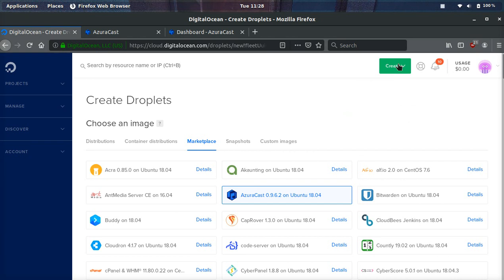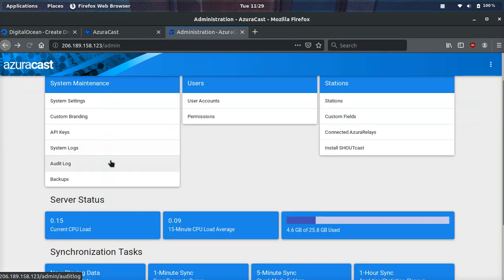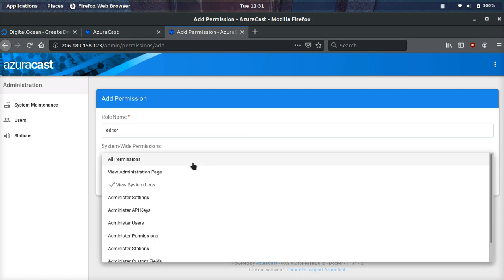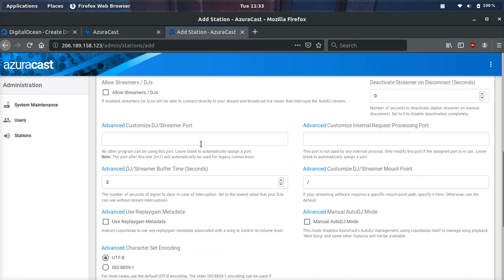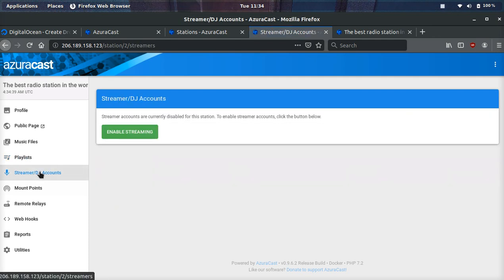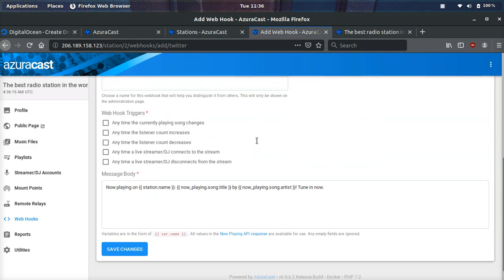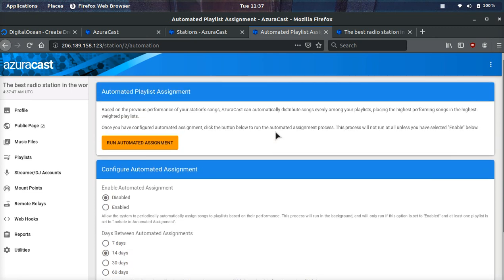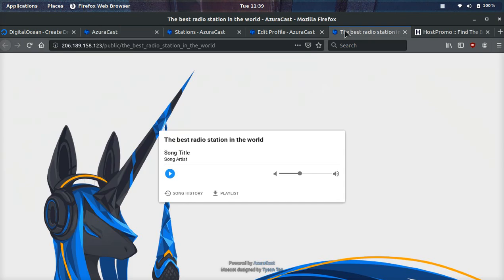AZURACAST REVIEW 🎵 TUTORIAL 🎉 FREE RADIO STATION / DJ / BROADCAST SOFTWARE 🎤 $50 FREEBIE 💰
AzuraCast is an open source, self-hosted, and web radio management suite.

Installation Instructions:

(P.S: You can host AzuraCast on any server you want. I recommend DigitalOcean because they offer AzuraCast as a 1 click installation making it very easy to get started.

1. Sign up to DigitalOcean and use their 1 click installation for AzuraCast.

2. Click create a droplet once signed up, then click the marketplace tab, then select AzuraCast and spin up a $5 server (droplet).

3. Go to the IP address and you will be prompted to create a user account.

AzuraCast Features:

- Rich media management
- Open Source
- Free software
- Live DJs
- Web DJs
- Public Page
- Can embed via HTML
- Listener Request
- Remote Relays
- Users, Permissions, and Roles
- Webhooks for the web, Twitter, Slack, Telegram, etc
- Detailed Analytics and Reports
- Custom Branding (custom CSS and JS option)
- Well Documented Rest API
- Web Log Viewing
- Light and Dark Theme